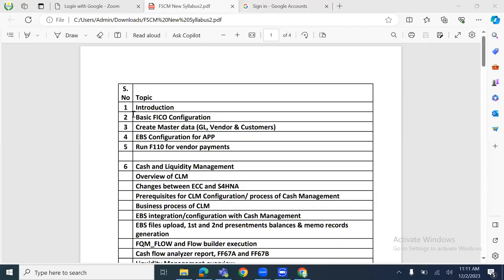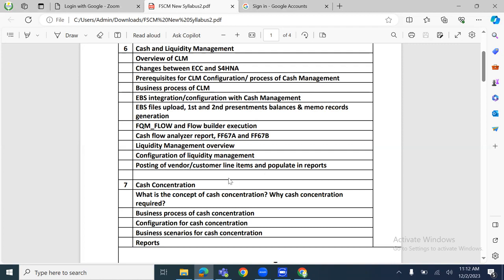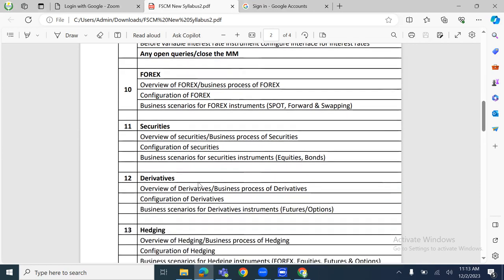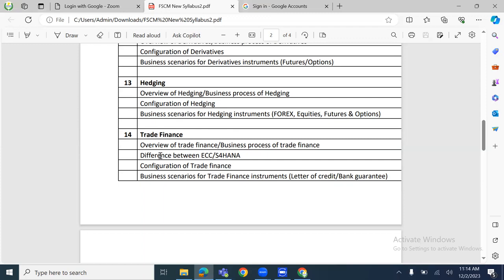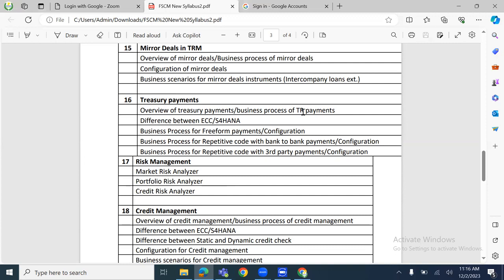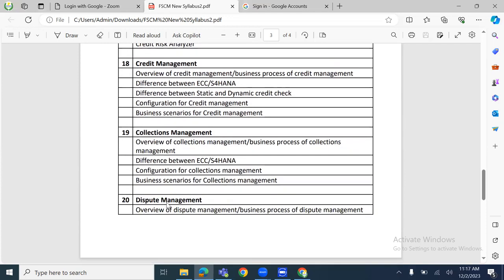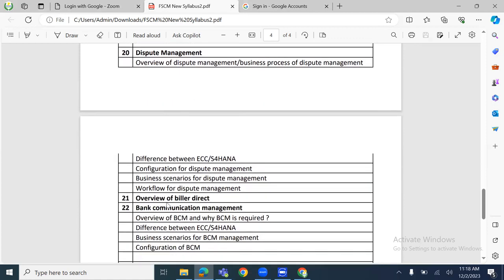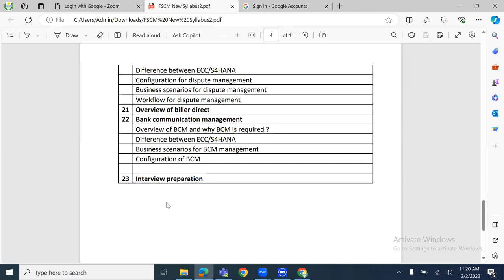SAP S4HANA TREASURY & RISK MANAGEMENT COURSE CONTENT FOR UPCOMING JAN 2024 BATCH